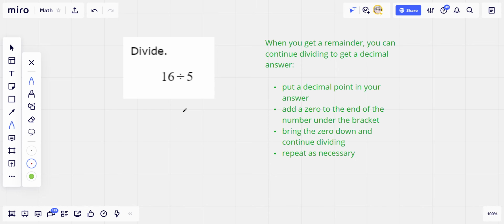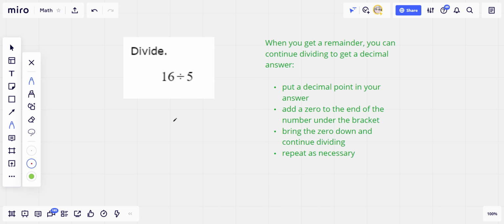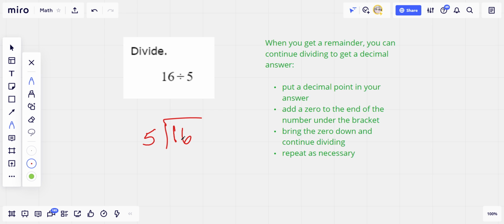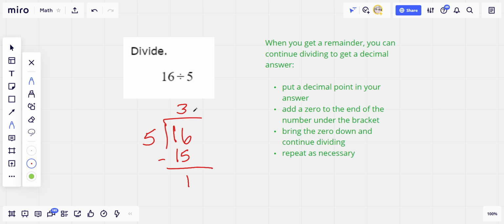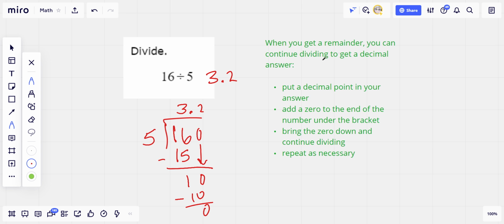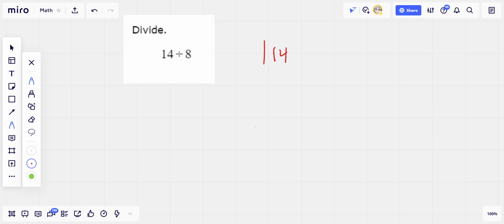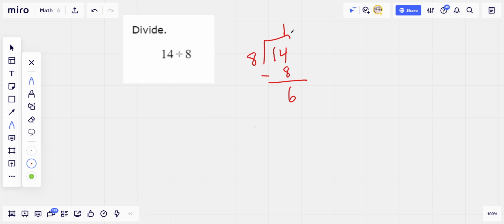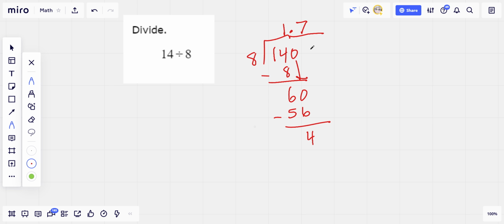Whole number division with decimal answers